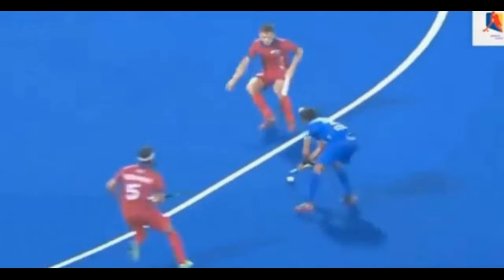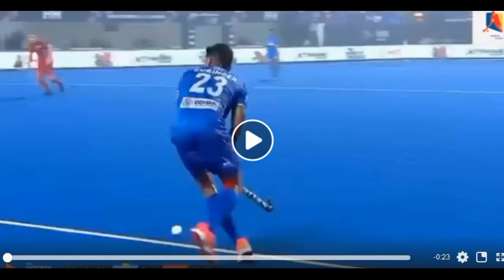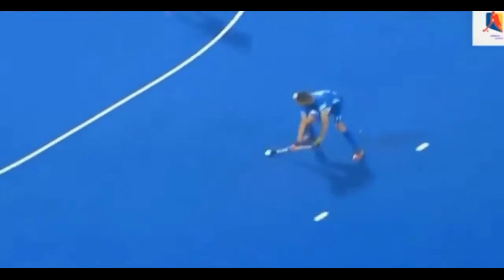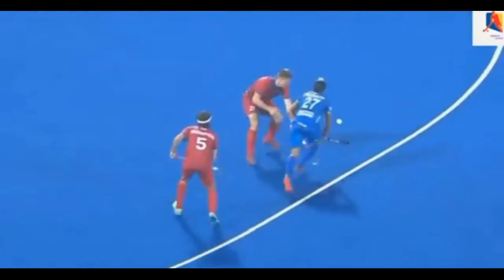Draw and change direction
Going around the back of the ball.

Pulling the ball back beyond the reach of an opponent and then moving it forward again in another direction.

The player in the video does it in separate movements and not, as would be preferable, in one smooth movement.  On the run this is a more difficult but very effective skill.